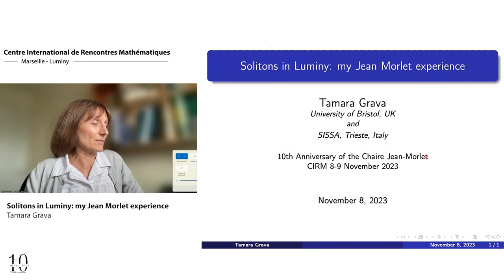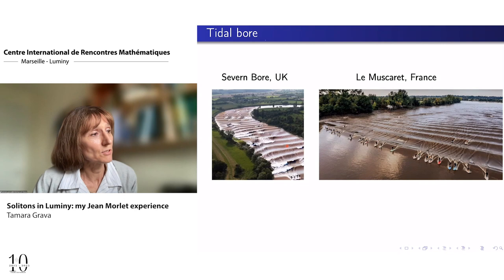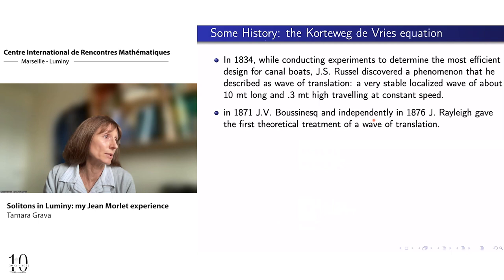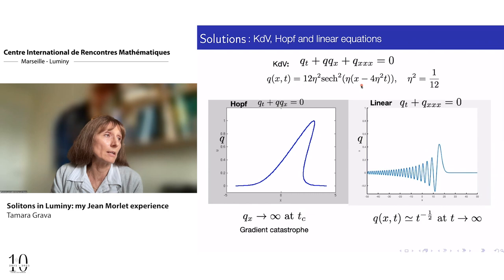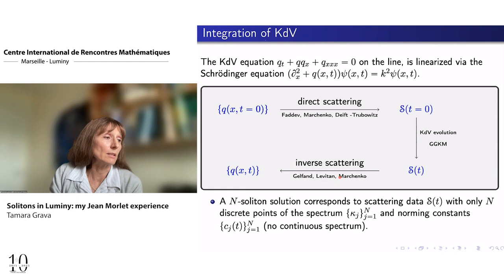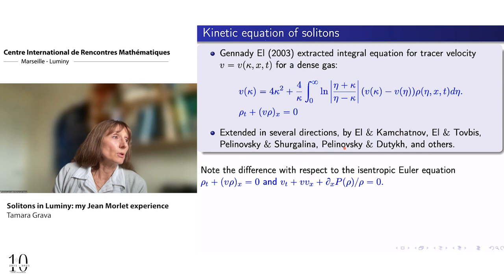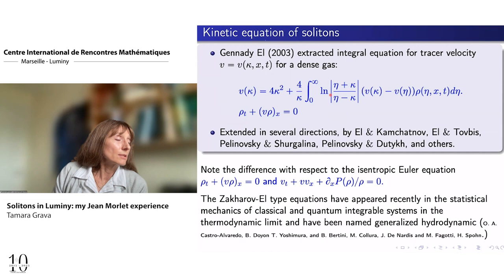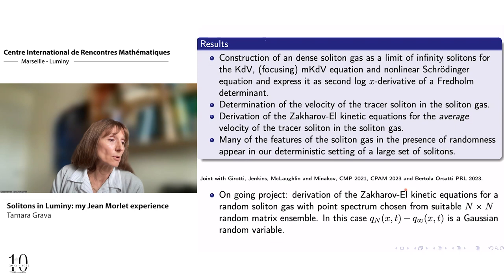Tamara Grava : Solitons in Luminy: my Jean Morlet experience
Launched in 2013 at CIRM with Aix-Marseille University, CNRS, the Société Mathématique de France and the City of Marseille, the Jean Morlet Chair celebrated its tenth anniversary in November 2023.
Past chairholders gave a talk on Wednesday November 8, 2023 to celebrate the anniversary.

At CIRM
By Le Chromophore